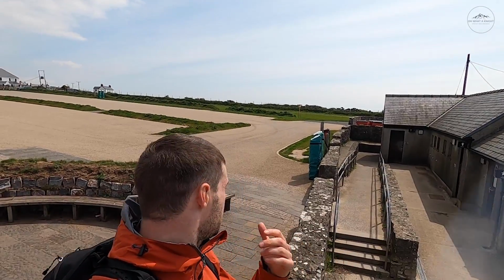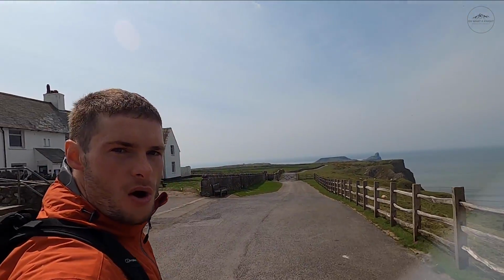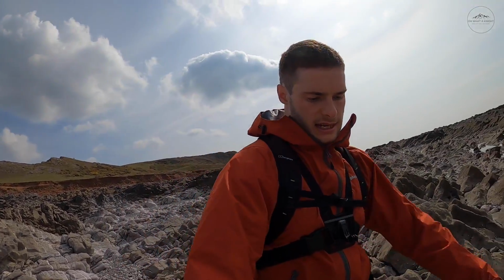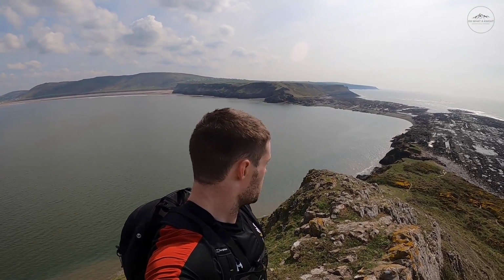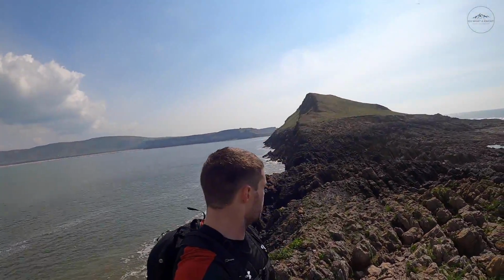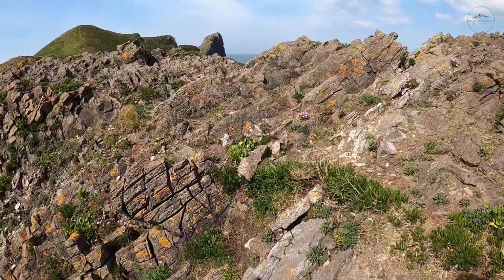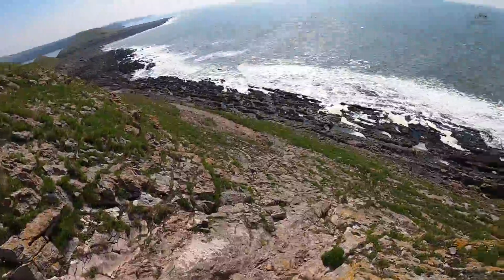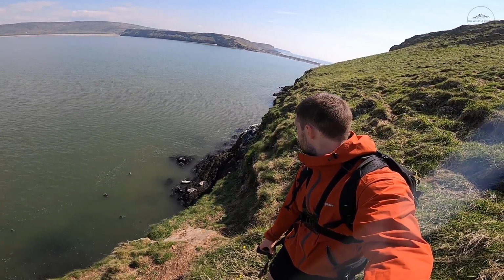Worms Head, Gower Peninsula | Hike Vlog with Epic Drone Footage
A short video detailing the Worms head hike from Rhossili Bay on the Gower Peninsula, Wales.

Hike Details:
 - You have a 5-hour window (2.5 hours either side of low tide) to cross the causeway which gets you onto the Worm.
- From the Coastguard station, it should take between 1.5 to 3 hours to get to the tip of the Worm and back depending on your ability.

Hike Length: 7km total
- Car Park to Coastguard station - 1.3km (one way)
- Coastguard station to Tip - 2.2km  (one way)

- Sony A6300  + Sony 16-70mm F4 Ziess lens

Hiking snack of choice
- Copious amounts of Haribo Tangfastics